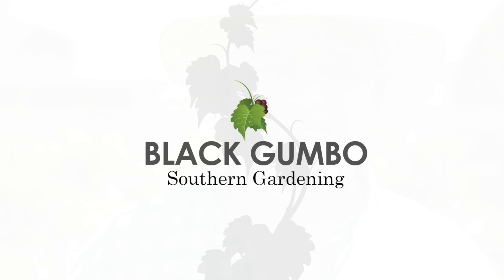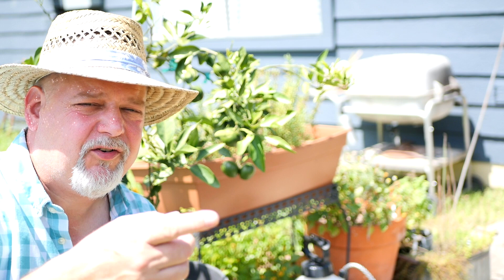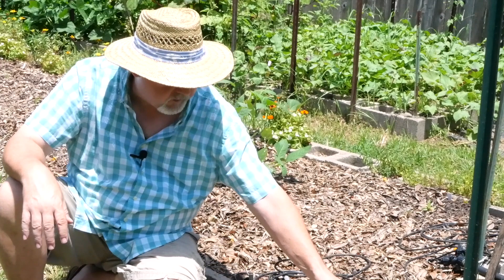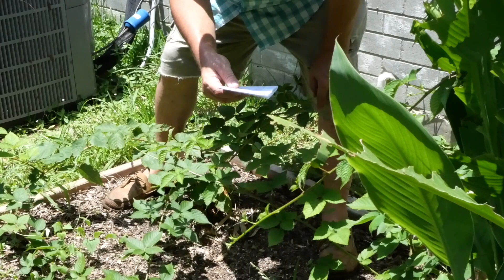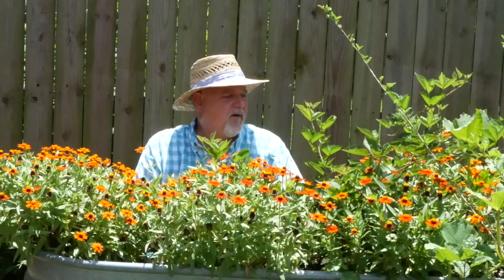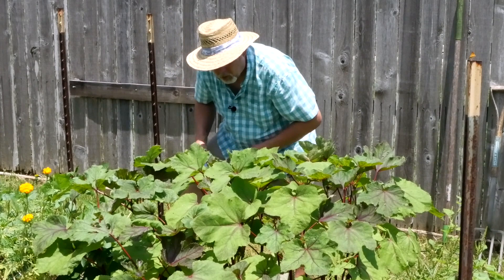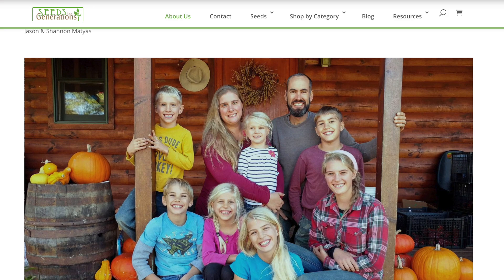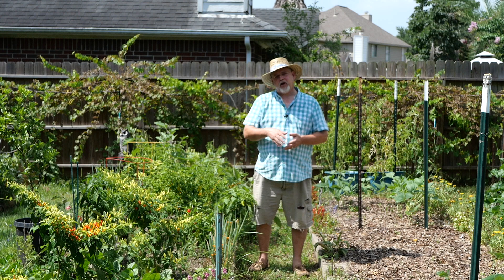Gardening Q&A Episode 20 || Black Gumbo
Our 20th episode of a recurring series, Gardening Questions and Answers! Once again, I'll answer your questions about vegetable gardening as best as I can. I try to select the questions I believe that I know well, if your question doesn't show up, it is either that I do not have the expertise to speak on the subject, or I didn't have time to cover it in a brief format. Let's learn together! Leave your questions in the comments.

In this video we'll answer the following gardening questions:

1. Have I tried beneficial nematodes?
2. What's the quarantine label on citrus about?
3. How did the cheap irrigation system hold up?
4. What blackberry varieties do I grow?
5. How relevant is garden advice from different regions?
6. What shears and pruners do you use?
7. How close can you grow okra?
8. What to do about sprawling squash vines?
9. How do I re-balance compost?
10. Is it too late to start peppers from seed?
11. Do I worry about root rot in over-watered containers?